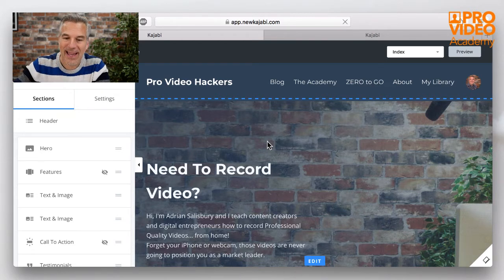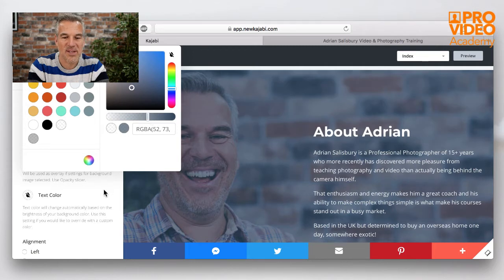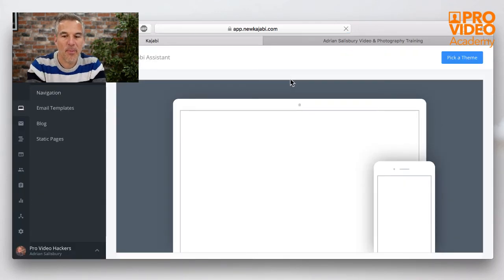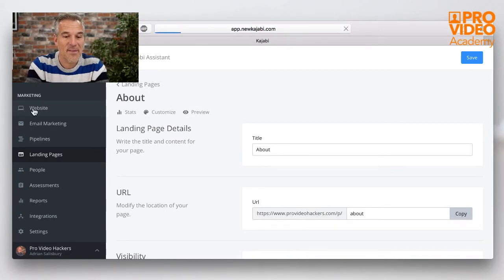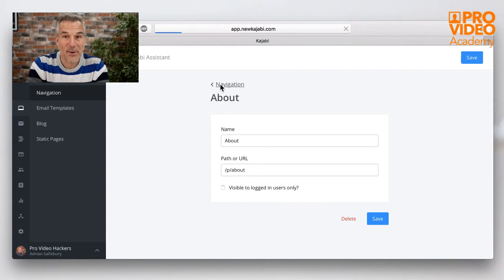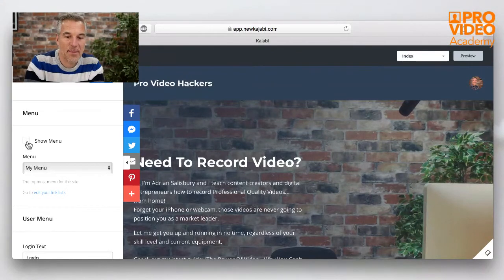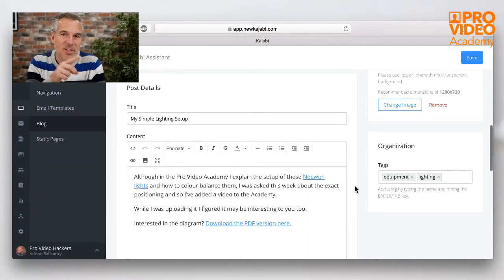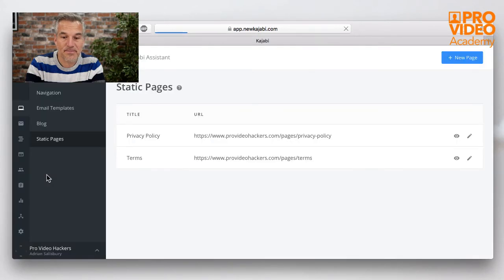How to Build A Website on Kajabi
Hey, don't come one here shooting me down, I am not a web designer, I just did this as a tutorial for a friend and figured I'd share it as others may be helped by it too.
If you want to see the original Facebook LIVE with all the comments you can find it here: